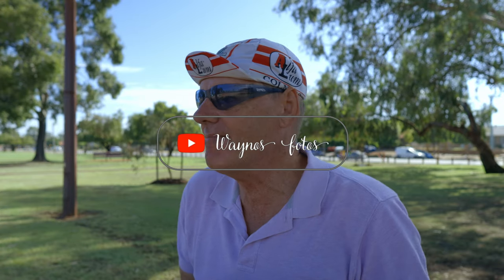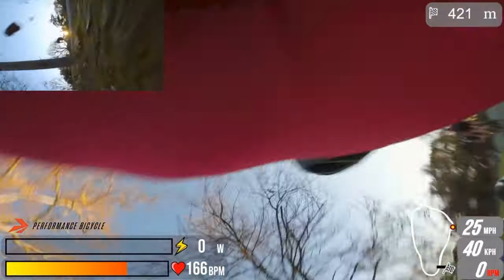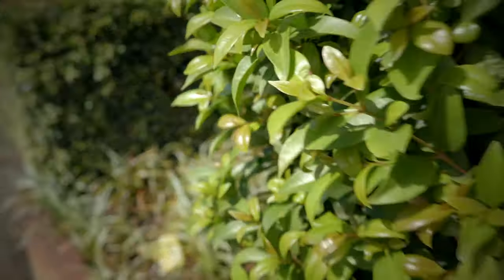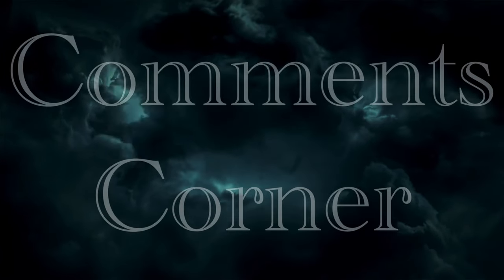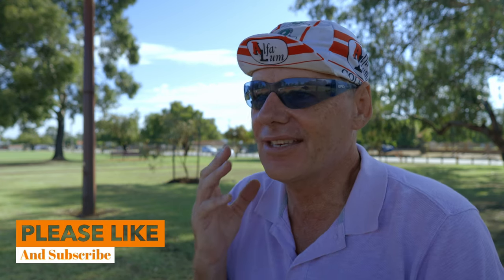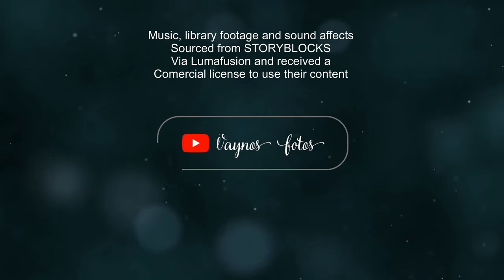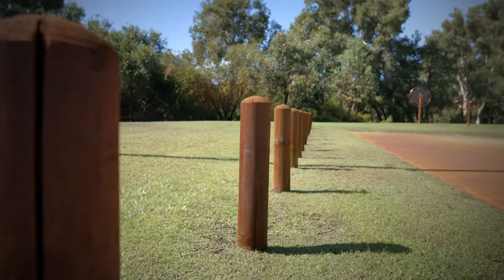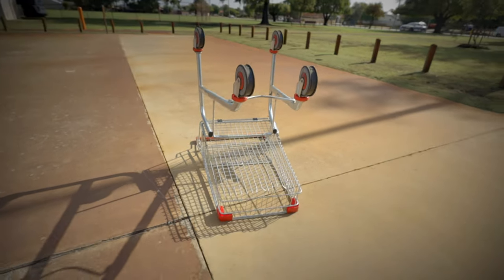Road Disc Bike, Lockup CRASH! Your comments reviewed.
3XS: 27-29, length front: 17, Length arm: 10 (back order only)
2XS: 30-32, length front: 18, Length arm: 10 (back order only)
2x Xtra LARGE: chest 42-44, length front: 22,  Length arm: 12
3x Xtra LARGE: chest 44-46, length front: 22,  Length arm: 13 (back order only)
4x Xtra LARGE: chest 46-48, length front: 22,  Length arm: 13 (back order only)
5x Xtra LARGE: chest 48-50, length front: 22,  Length arm: (back order only)

- [ ] Wayne Produ
- [ ]  Equipment
- [ ] Editing
- [ ] IPAD using Lumafusion mobile app
- [ ] Affinity